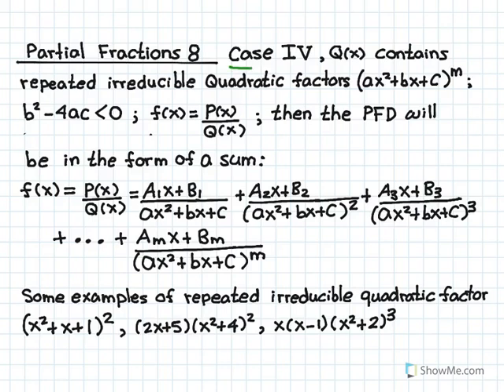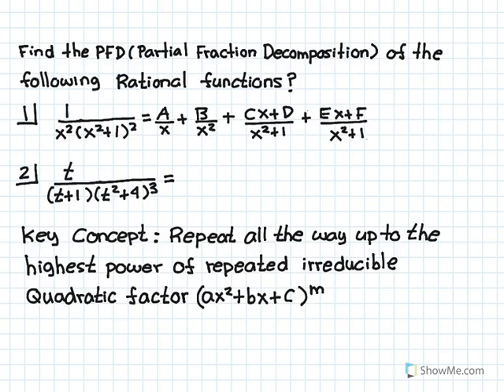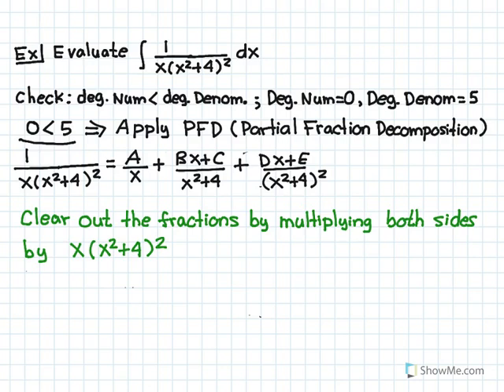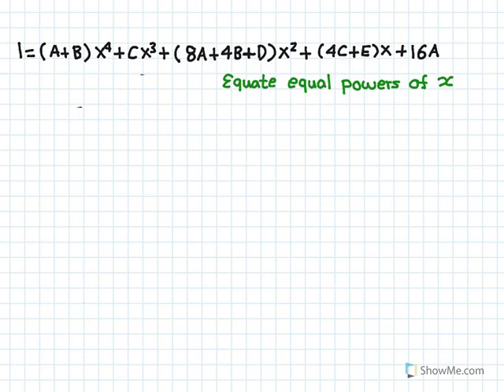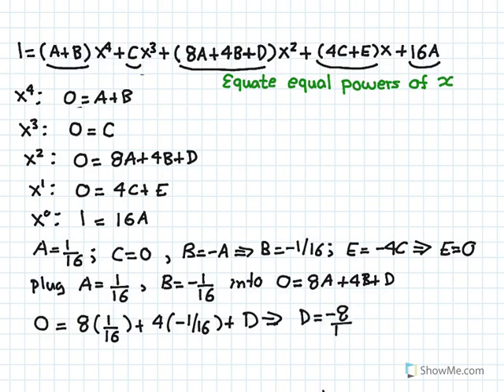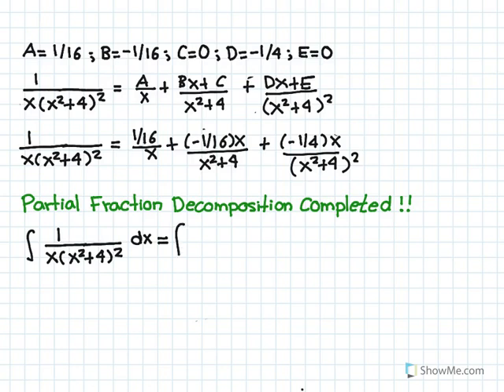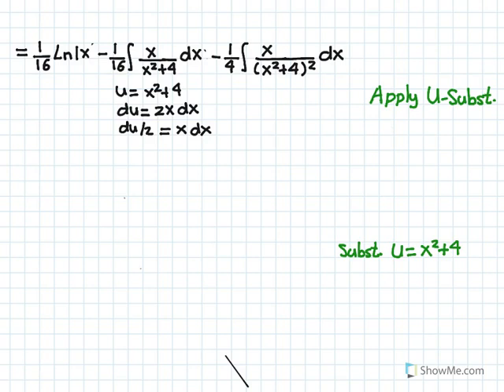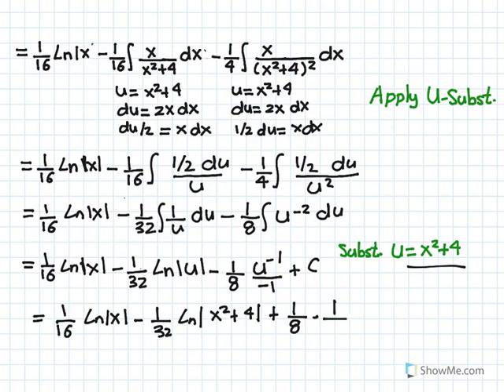Partial Fractions 8 Video 85